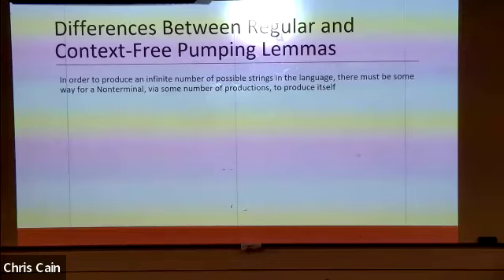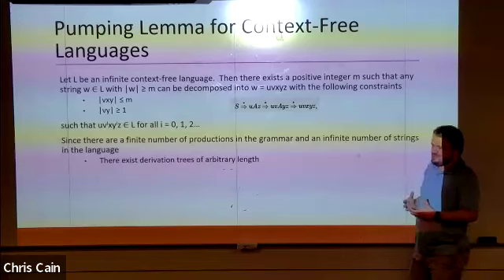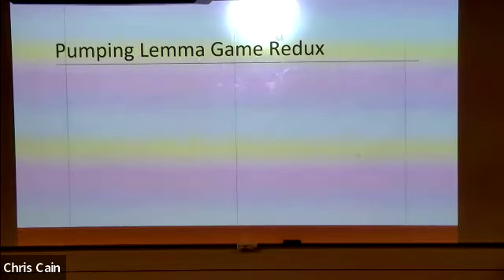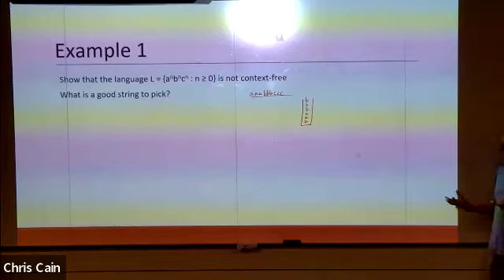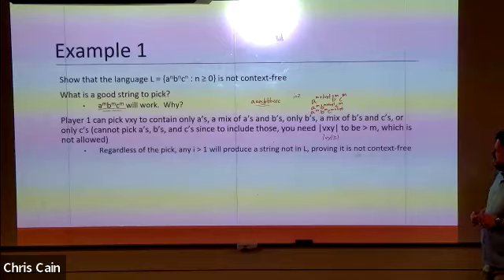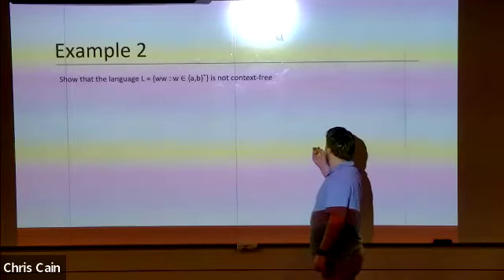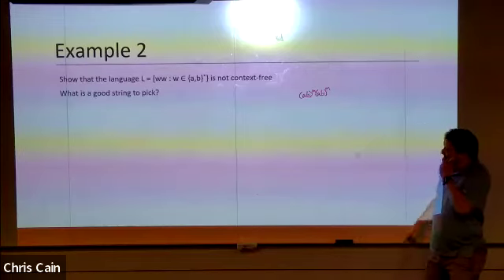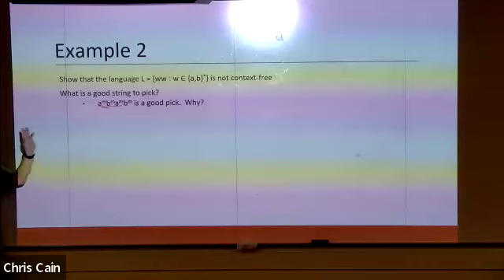CSCD 420 Nov 04 2024